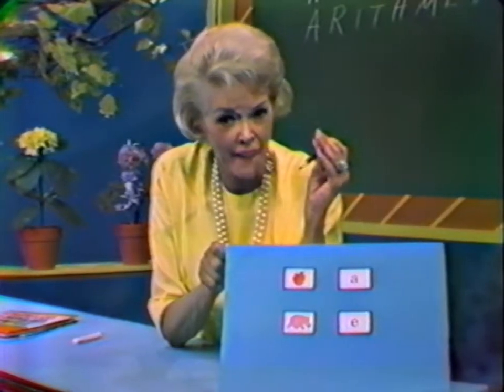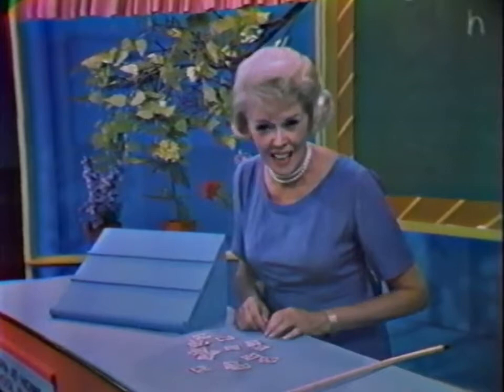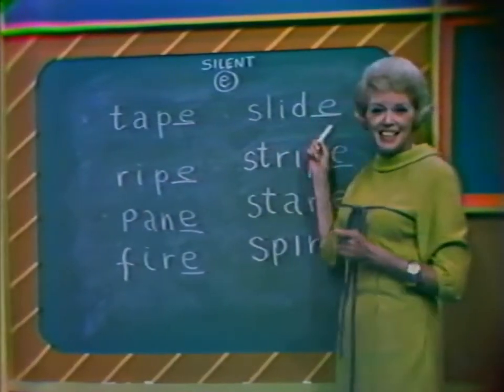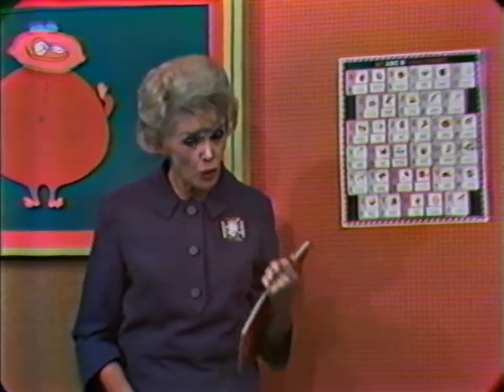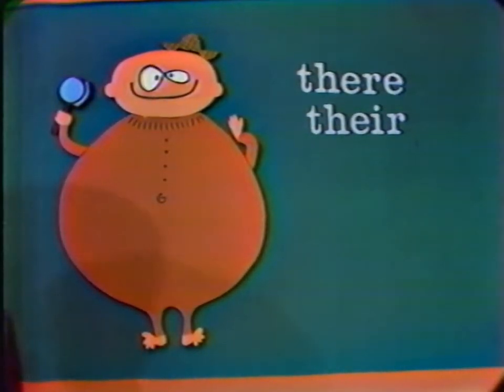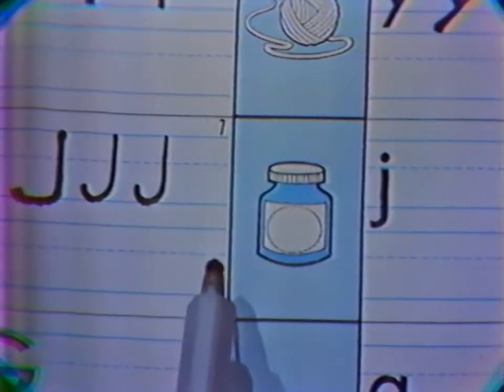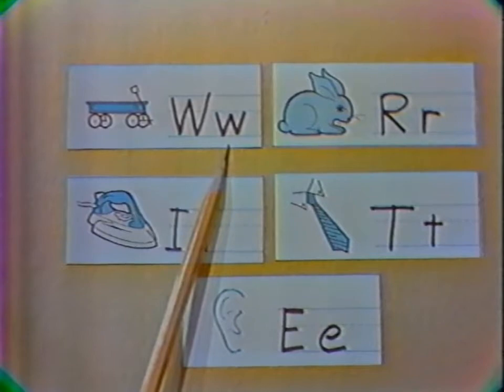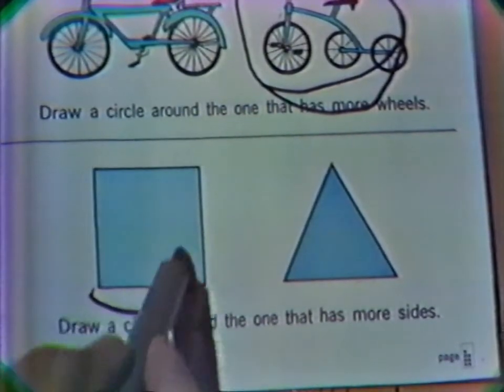Fran Allison's Easy Phonics TV Course (1963) VHS Tape 60fps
This tape is from 1992 but the footage is from 1963.